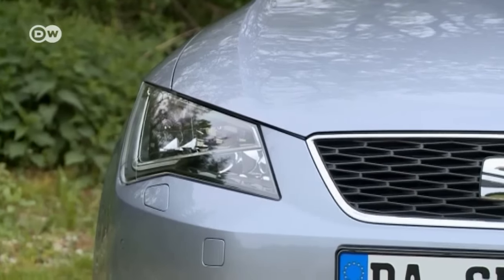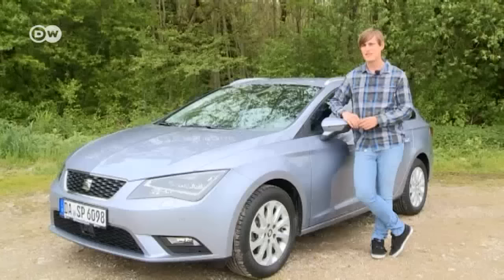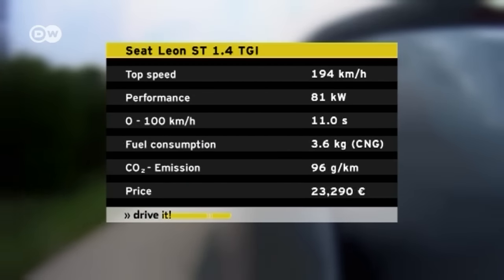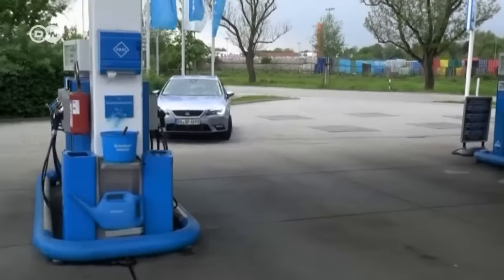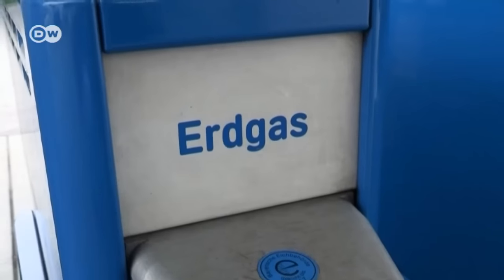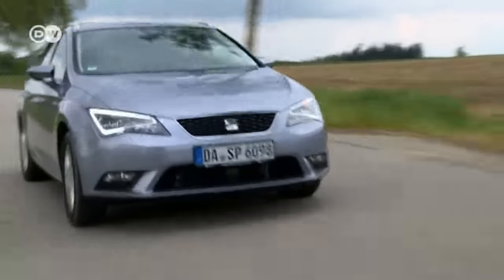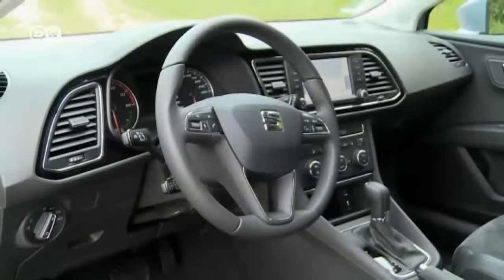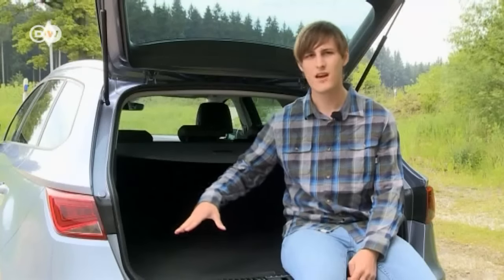Sustainable: Seat Leon TGI | Drive it!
Step on the gas – Drive it! is taking that literally for once. We test the Seat Leon ST TGI as a bi-fuel vehicle driving on either gasoline or natural gas.